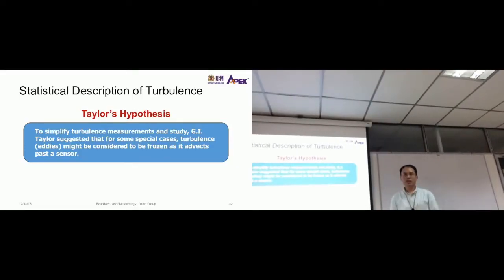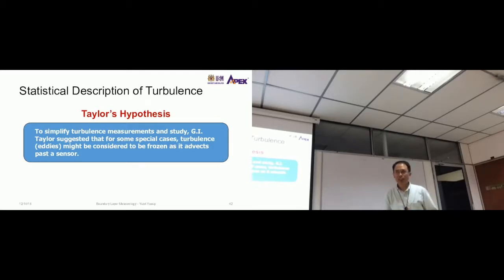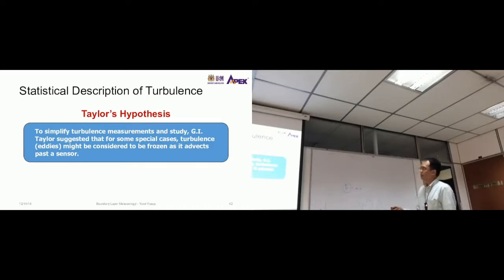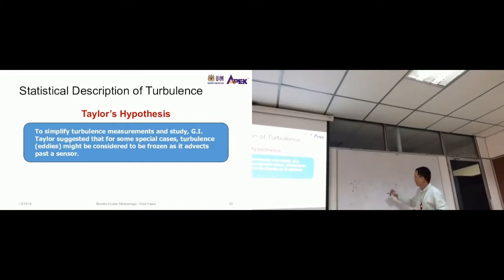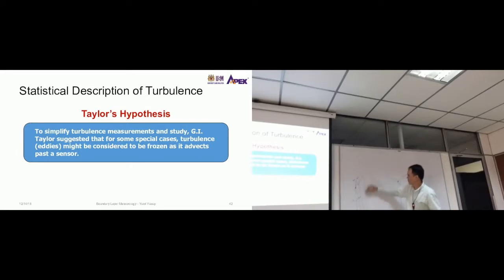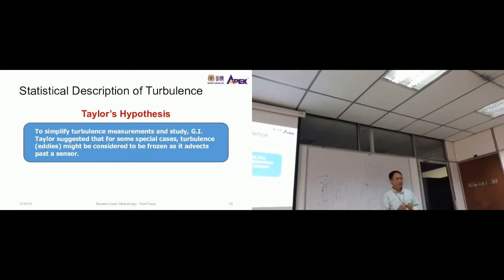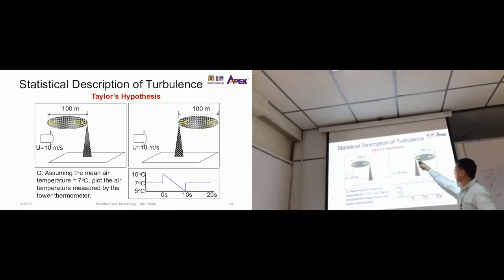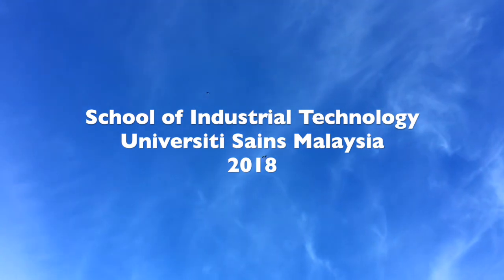IEA501 ABL Taylors Hypothesis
This video is about Taylor's hypothesis.
Program: Master of Science
Course: IEA501/3 Atmospheric Science and Air Quality.
Instructor: Yusri Yusup
Topics:
0:08 Taylor's hypothesis definition
6:45 Diagrams that explain the hypothesis
8:20 More diagrams
8:48 Actual measurements